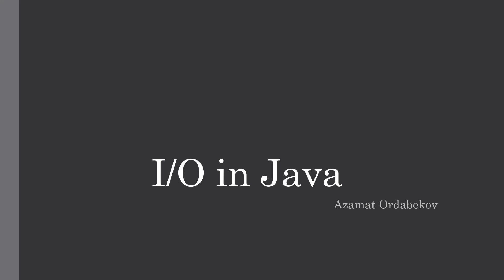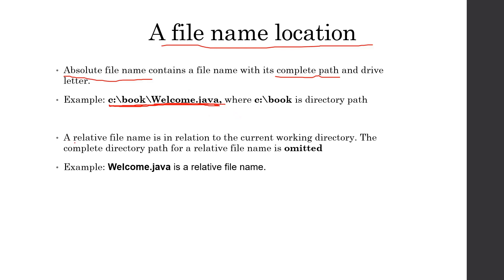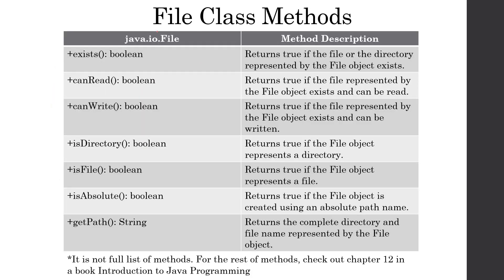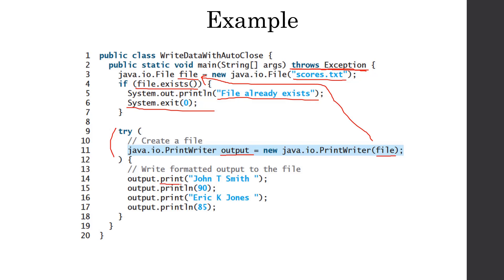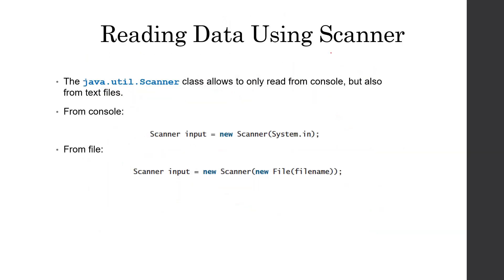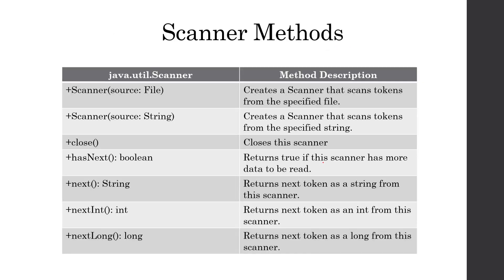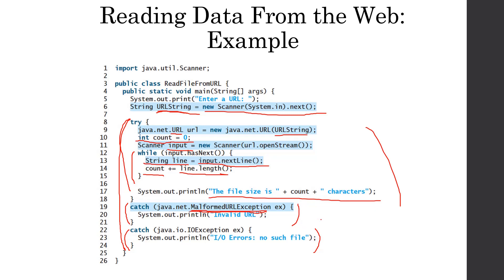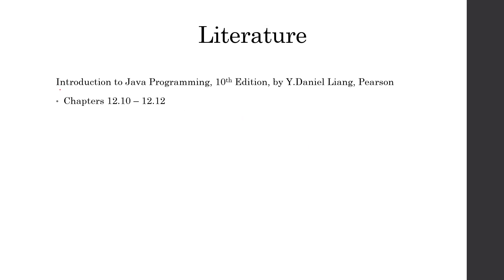Input Output in Java.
Read and Write File in Java using classes File, PrintWriter, and Scanner